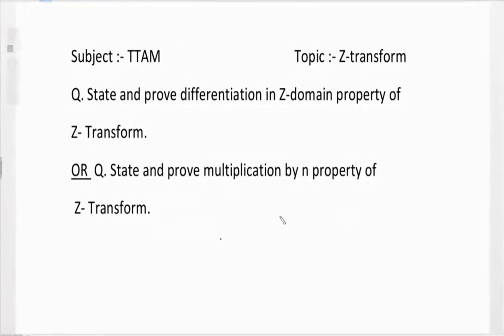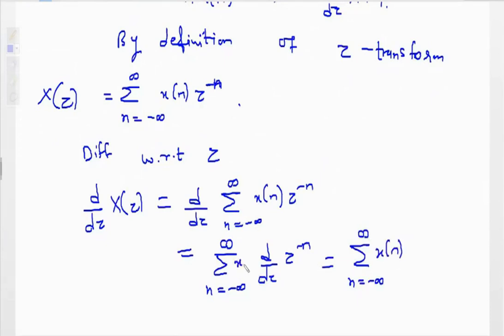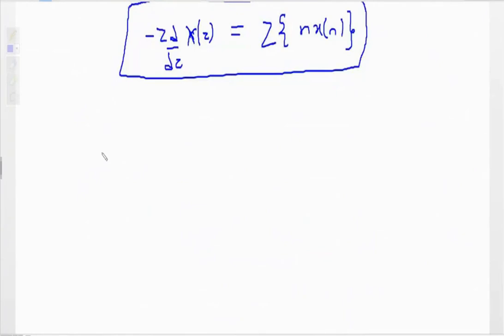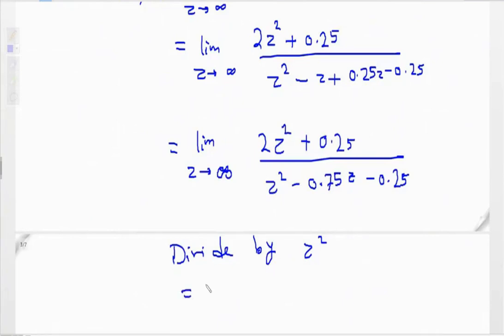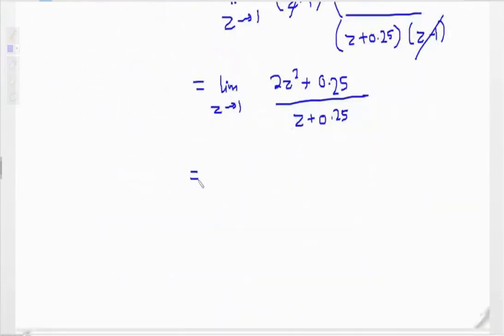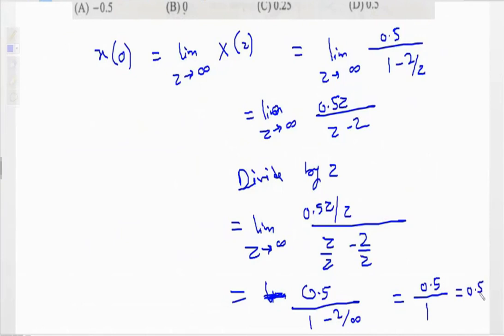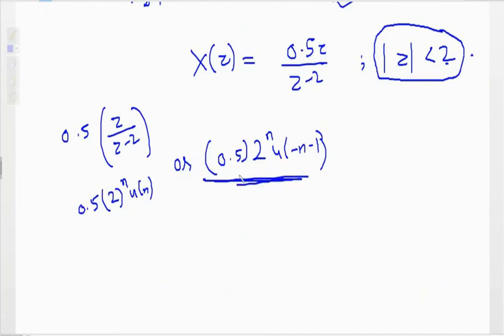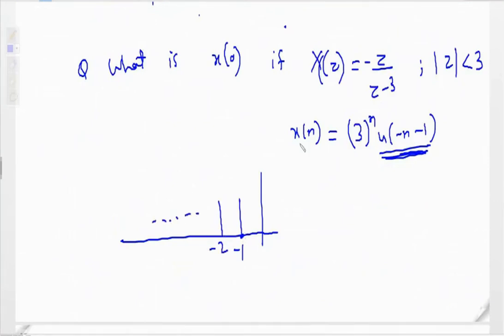TTAM Unit 2( Lecture 5) Property of Z-transform